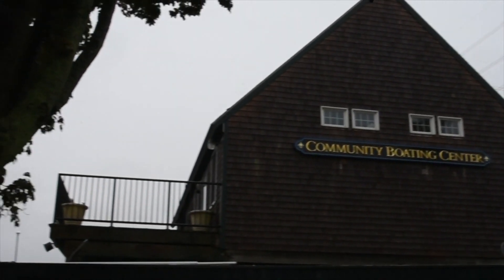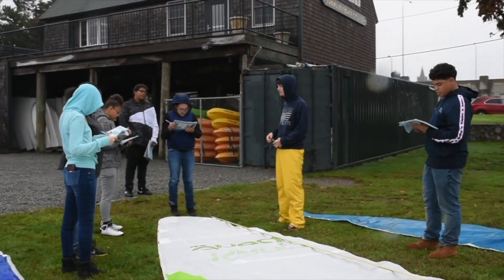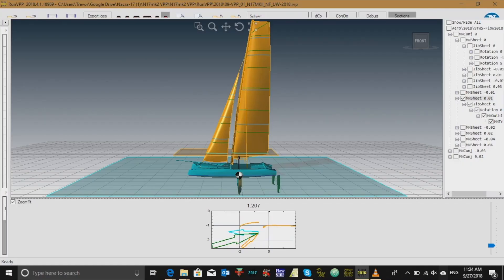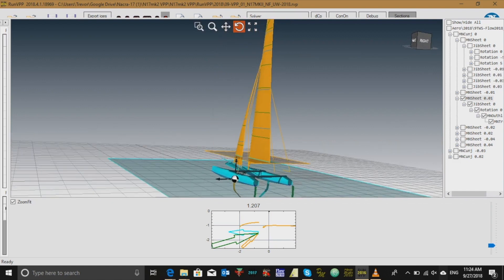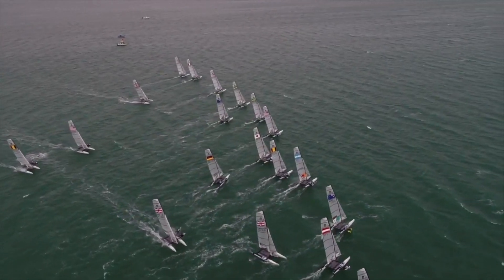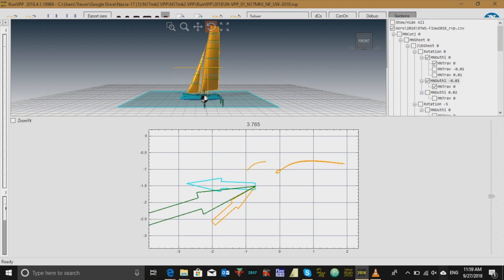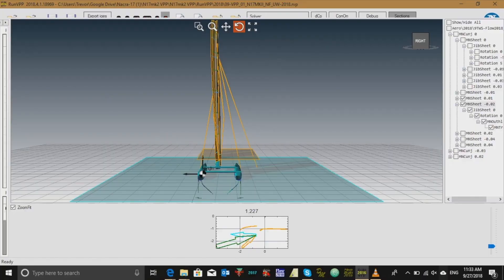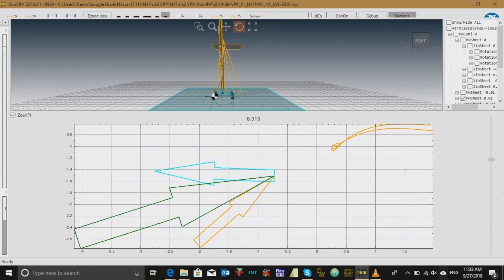Reach for STEM Education featuring Caroline Atwood & Ian MacDiarmid - The Science Behind Sail Shape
US Sailing Team athletes Caroline Atwood & Ian MacDiarmid cover the basic sail controls on your boat and the effects they can have on your sail shape. Learn more about how sailing can become a career on and off the water. This curriculum builds off module three from US Sailing's Reach program.

Like what you see? Support US Sailing's Starboard Portal with your membership! Join or renew today: mem.ussailing.org